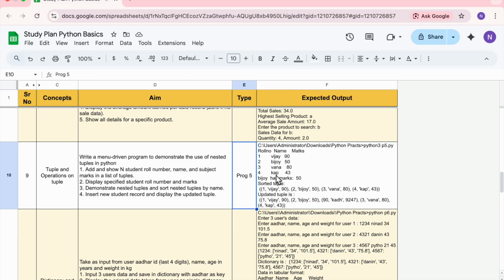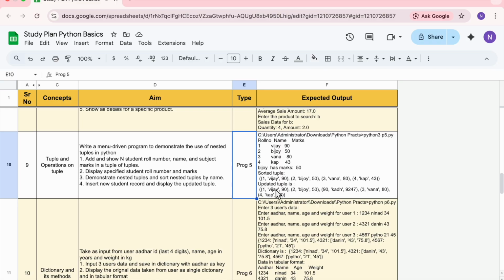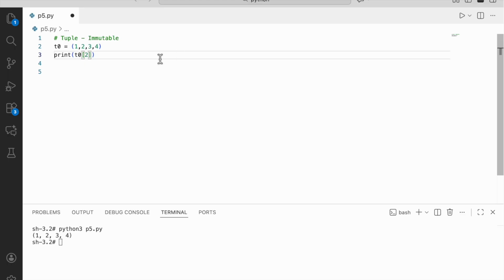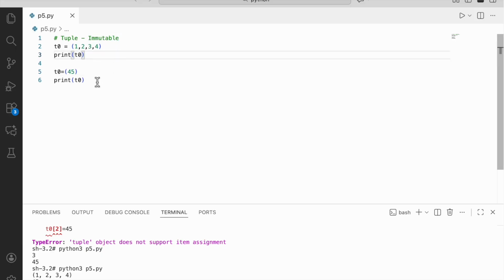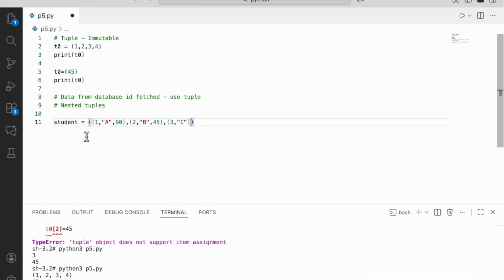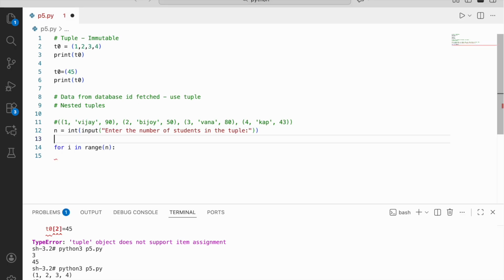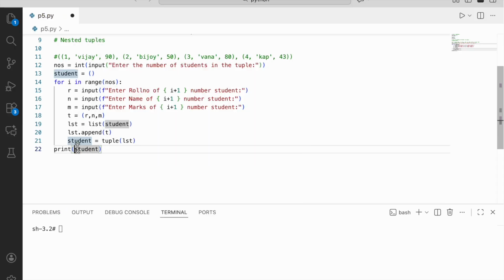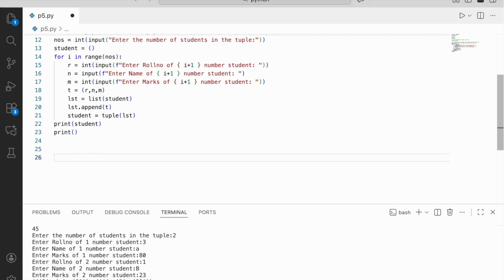Lecture 21 - Python Basics: Nested Tuples Comprehension (Creation from Input)